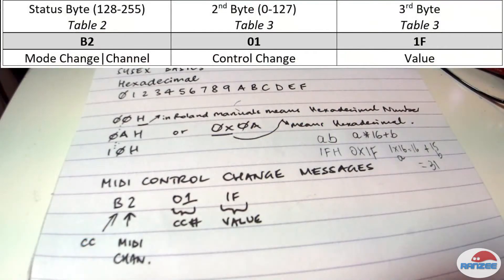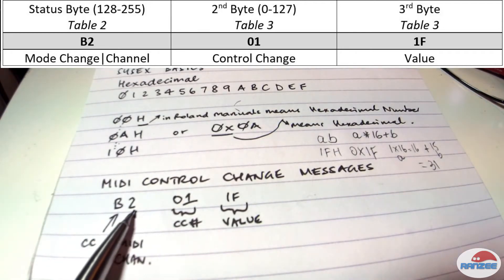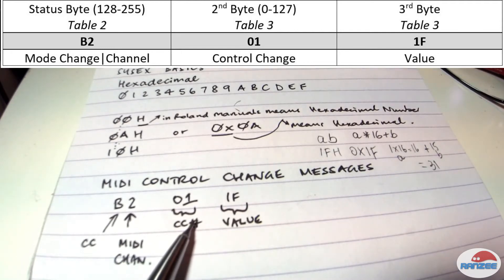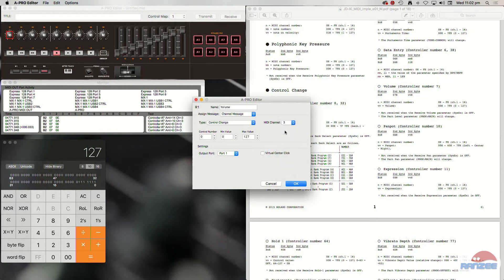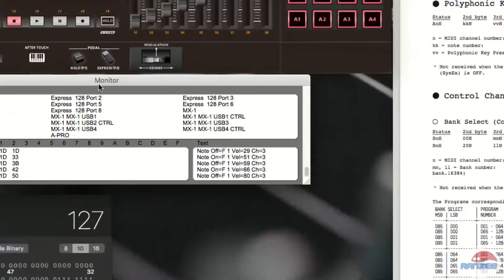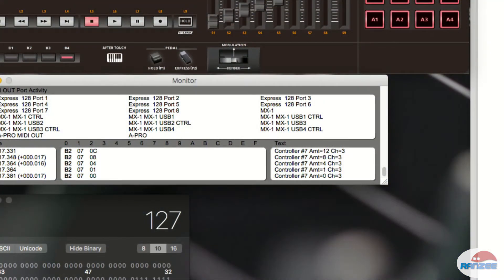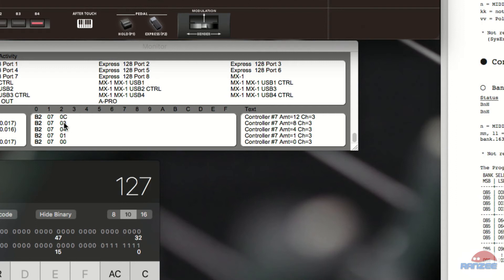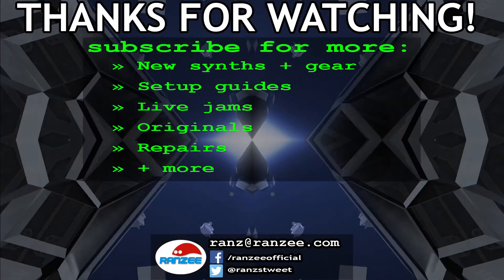MIDI System Exclusive basics - Part 2 MIDI Control Change (CC)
MIDI CC or Control Change messages are part of the MIDI implemtation of most synthesizers. This video is part of a multi-part series tutorial dealing with System Exclusive messages. Because MIDI CC is closely related to SYStem EXclusive messages, it is a good starting point to learn before diving into the harder stuff.

I am using MIDIQuest Essentials to display the MIDI messages, a Roland A-500 PRO MIDI controller and software, the Roland JD-XI MIDI implementation manual and a Mac OSX system calculator.